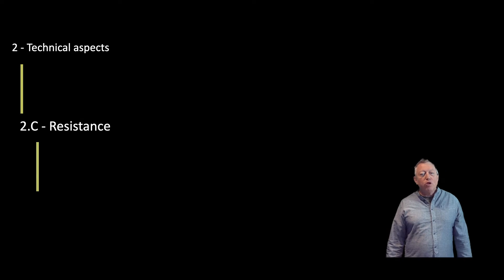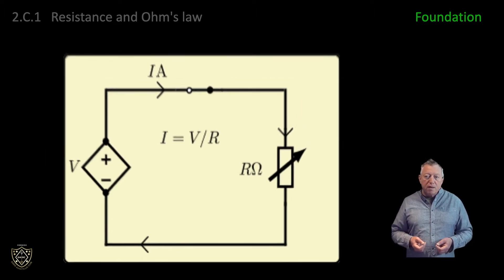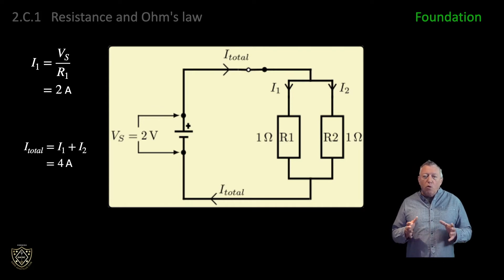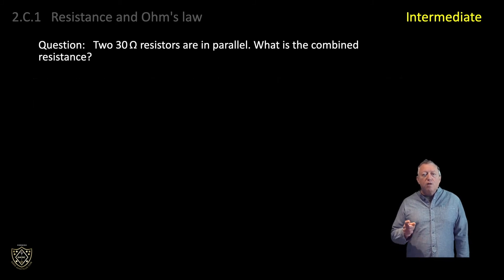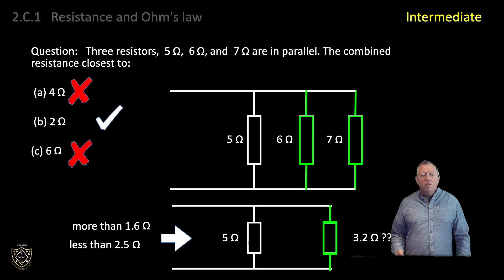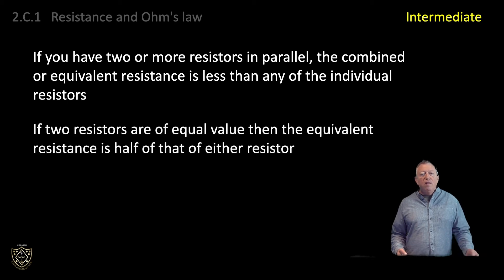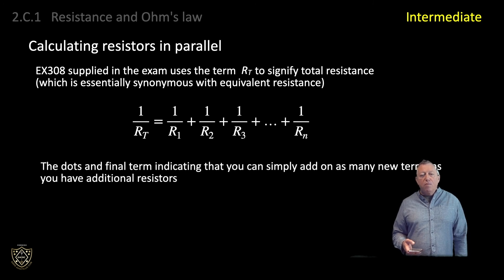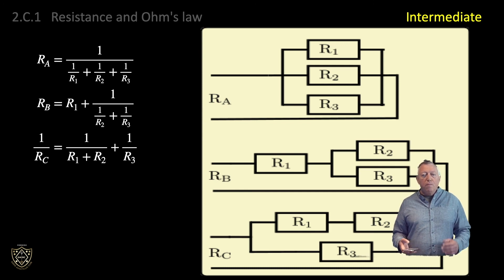2C1 Ohm's law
Foundation and Intermediate. Ohm's law and resistors in parallel. Also a bit about estimating the equivalent resistance of two or three resistors in parallel.